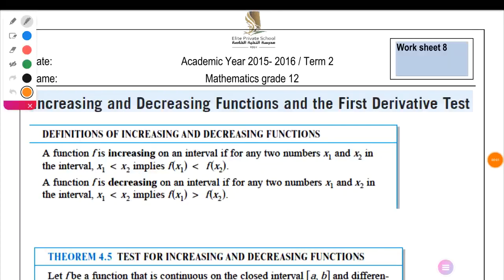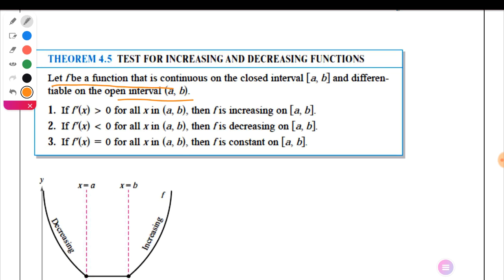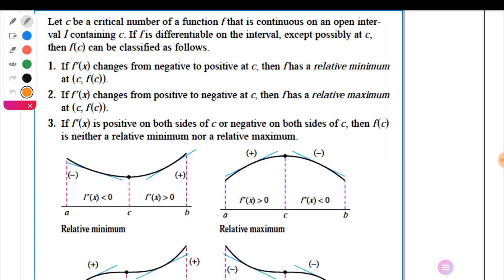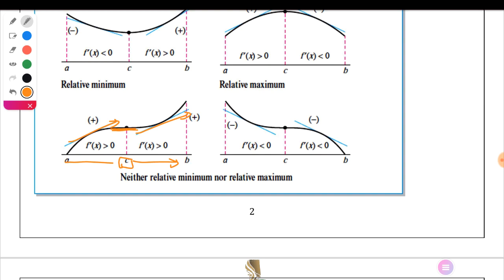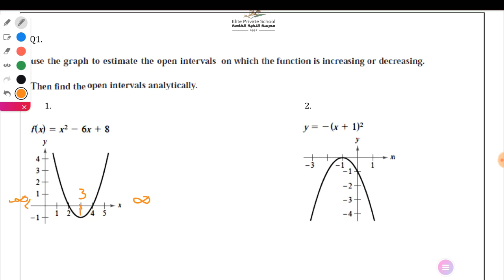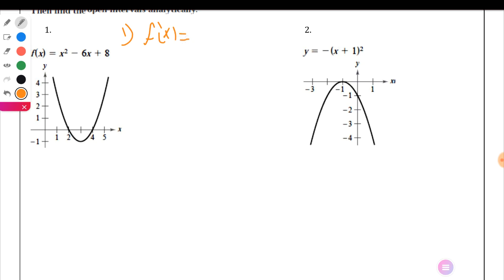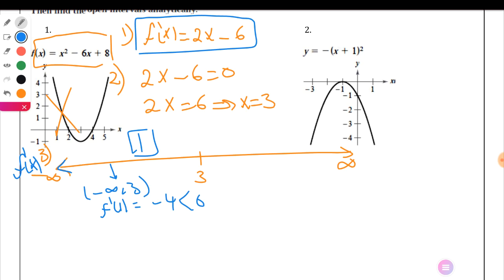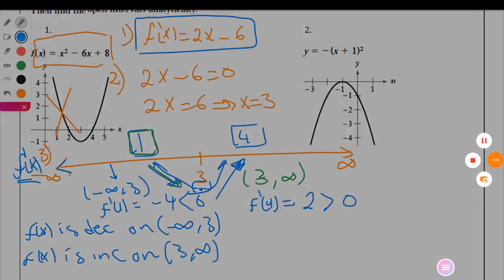model answer work sheet 7 part 1